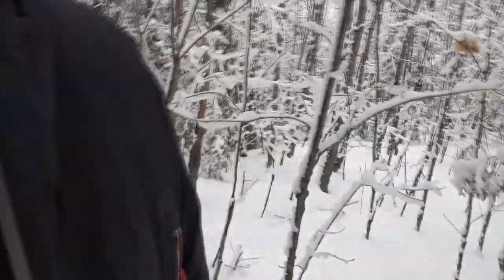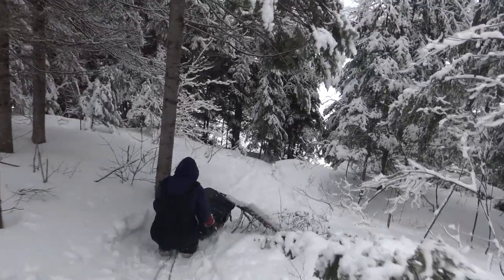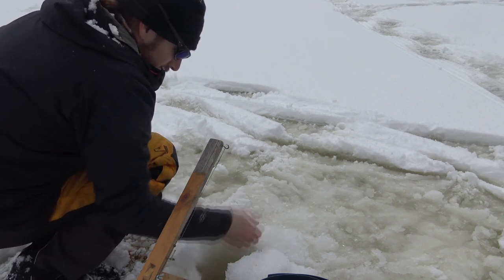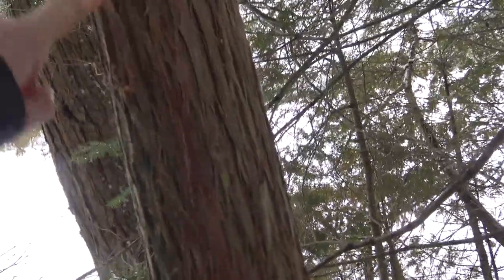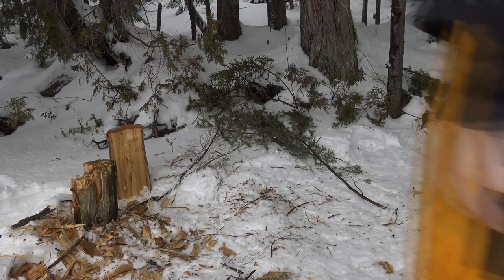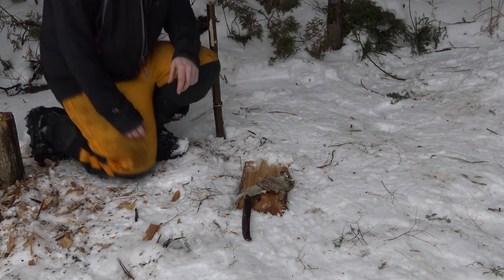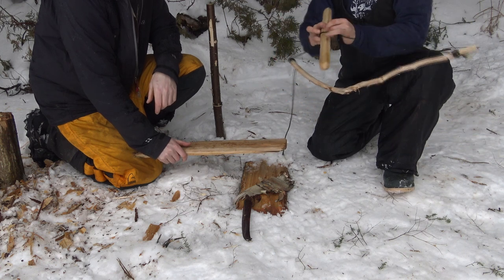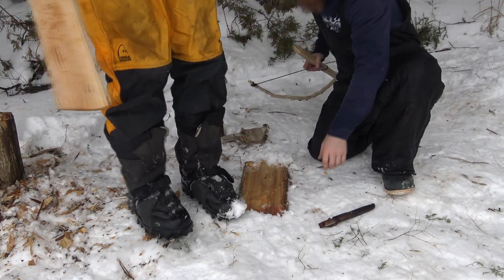Winter fishing and bow drill challenge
These were certainly not ideal conditions for ice fishing and a bow drill challenge!  The Wooded Beardsman and I went out on a warm and wet winter day and battled very slushy conditions to set up and fish for splake in a Northern Ontario lake.  We challenged ourselves to build a bow drill and start a fire with on-site materials.  We found dead, dry cedar from which to split and carve a hearth board and spindle.  We made a tinder bundle with yellow birch and scraped cedar bark.  Follow along with us as we make the most of a winter day and have and outdoor adventure.